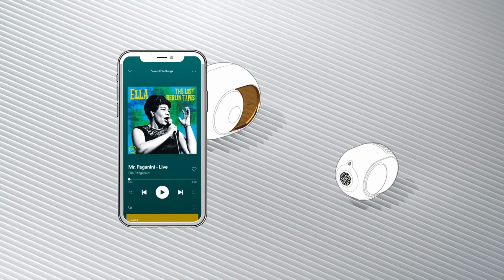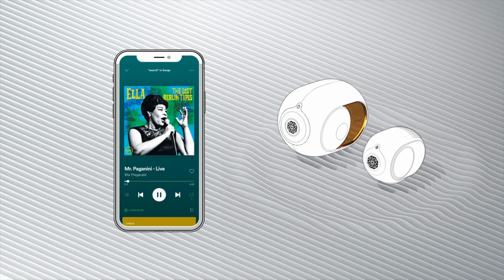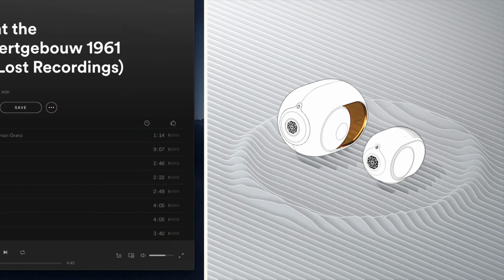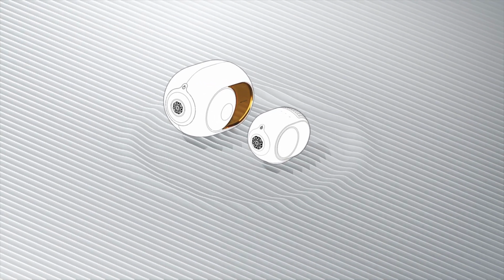Devialet Phantom tutorials - Spotify Connect